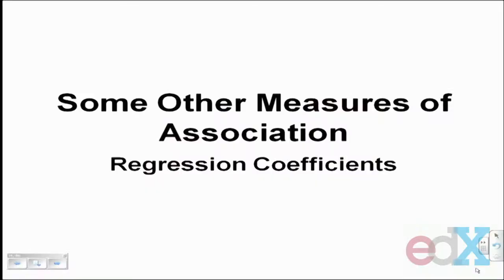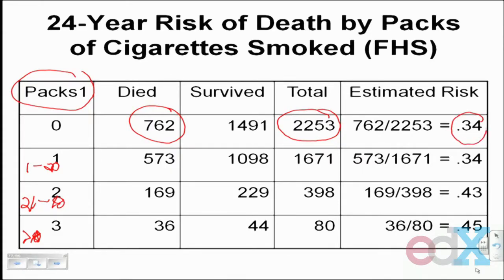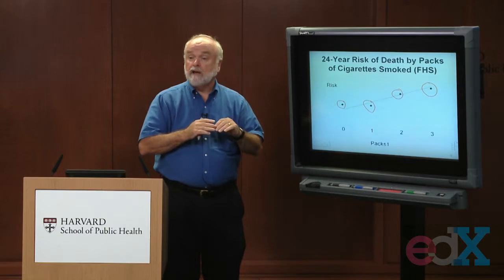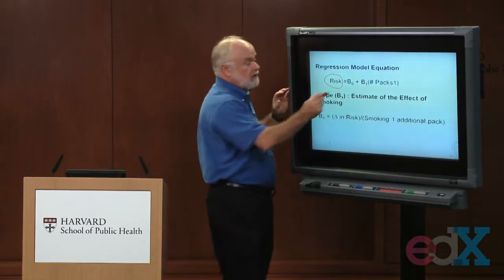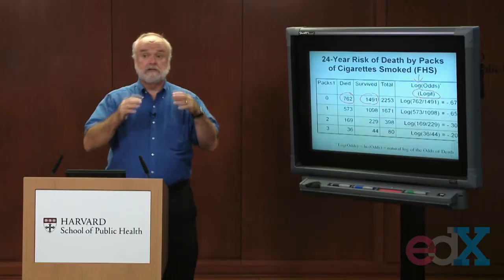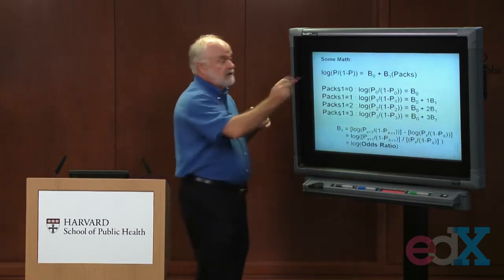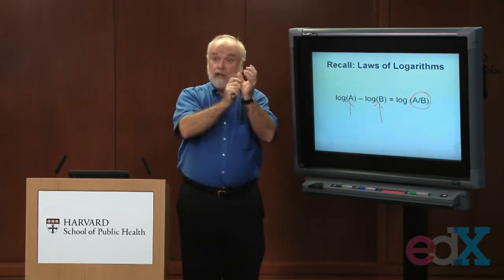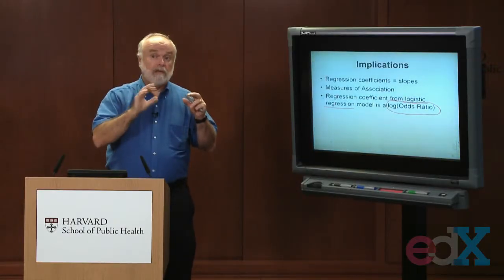Week 4 : WEEK 4 MEASURES OF ASSOCIATION REG COEFF